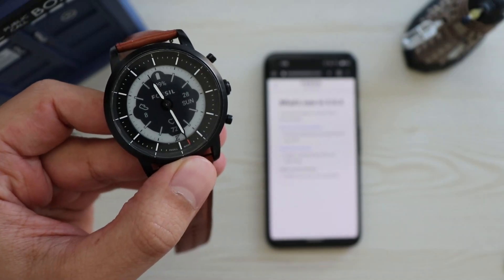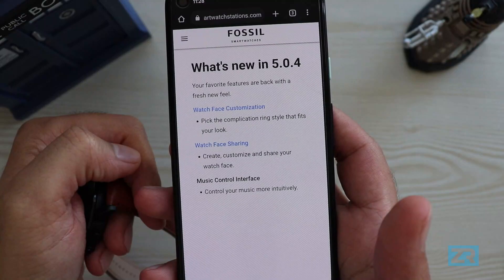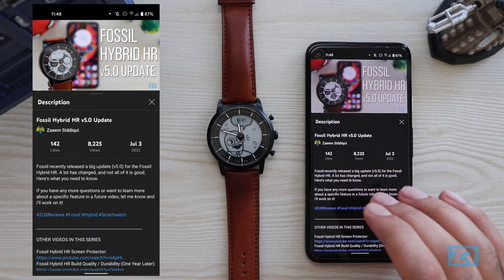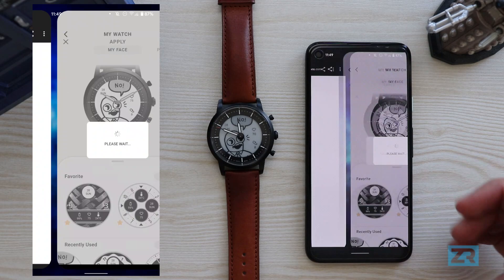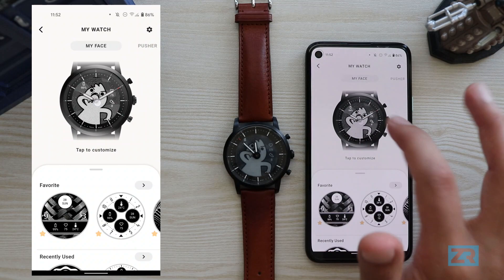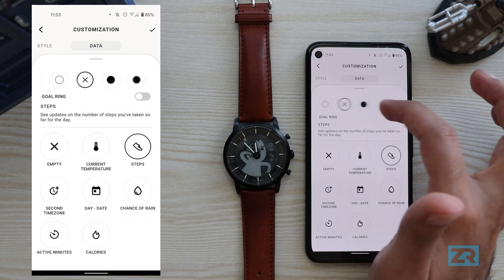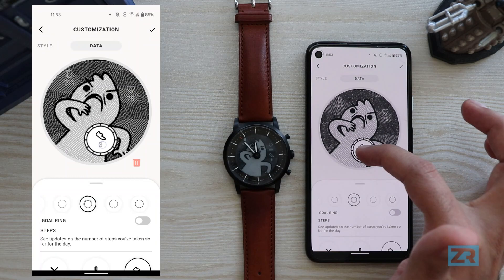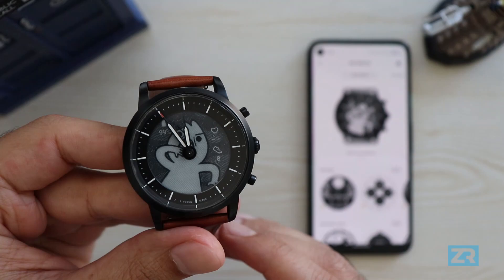Fossil Hybrid HR v5.0.4 Update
Fossil released a small update (v5.0.4) for the Fossil Hybrid HR. It includes useful new additions and offers minor improvements for the media controls. Here's what you need to know.

If you have any more questions or want to learn more about a specific feature in a future video, let me know and I'll work on it!

JUMP TO A SPECIFIC SECTION
0:00 Intro
0:22 New Media Controls
2:10 Design Language Issues
4:06 Improved Watch Face Sharing
5:12 Bigger Watch Face Customization UI
6:11 Final Thoughts

"Ep. 411 - Monster" by Chris McCoy - Safely Endangered